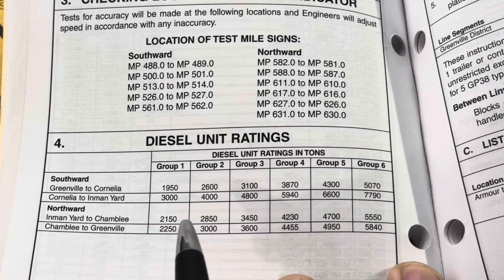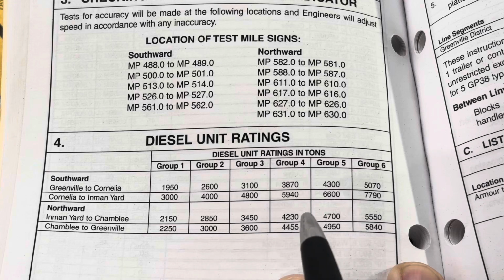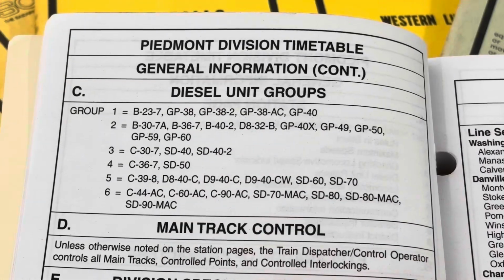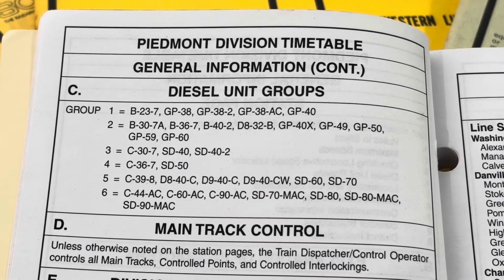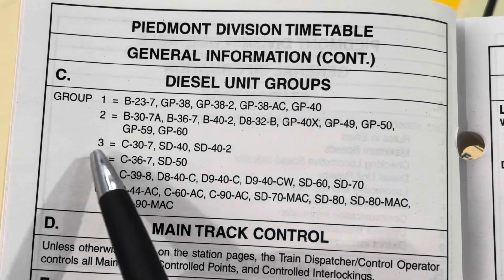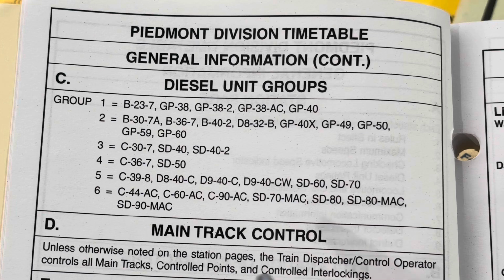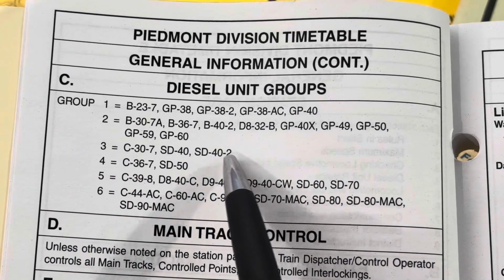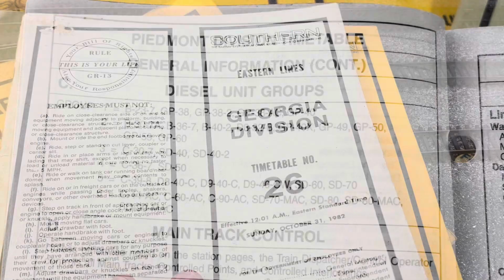Seaboard Central - Tonnage Ratings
Seaboard Central HO Scale Model Railroad Operations. How to determine simulated tonnage ratings for model railroad locomotives.